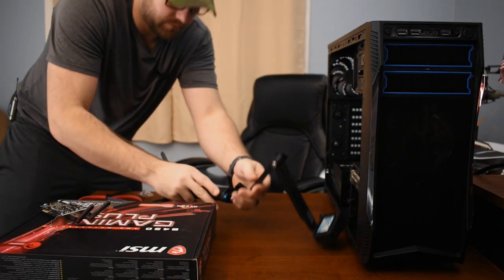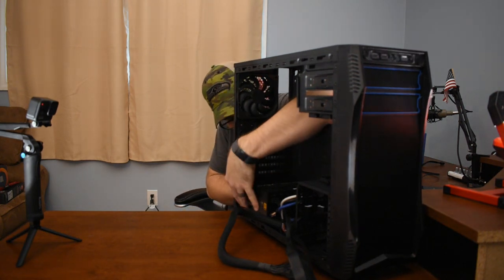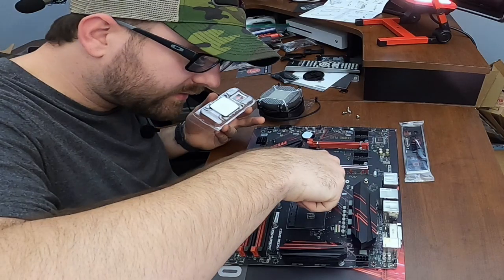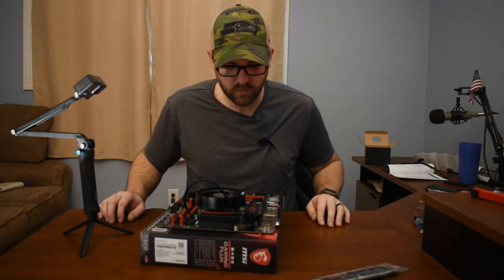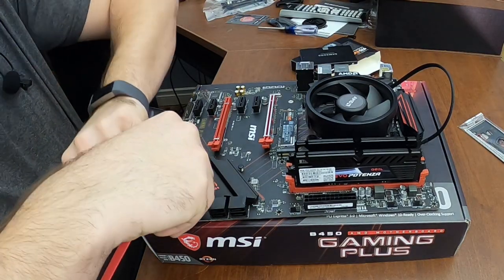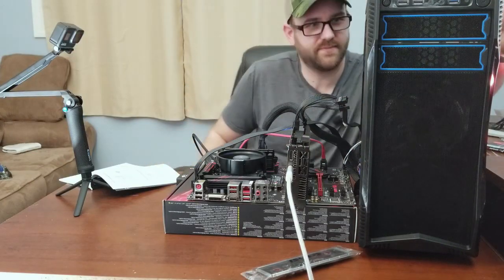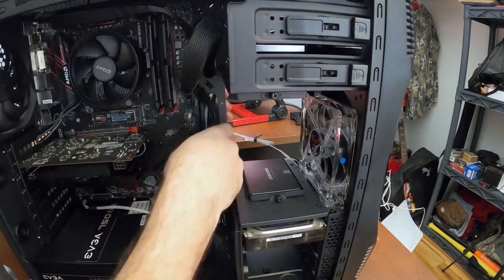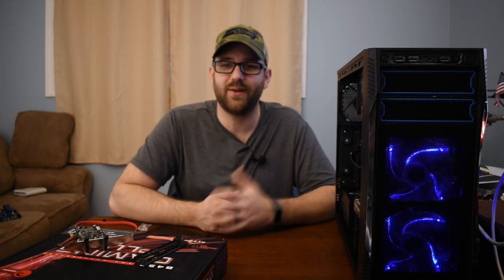Building My First Gaming PC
I try building a computer for the first time using gaming PC parts, though the computer will mostly be used for video editing. Fittingly, my first YouTube video is about putting together the PC I'll use to edit all of my videos.

If you have any suggestions/recommendations on improvements, please let me know!

Parts List:
CPU - AMD Ryzen 5 2600
Motherboard - MSI B450 Gaming Plus
RAM: Evo Potenza DDR4 3000
Power Supply: EVGA Gold Plus 750W
OS Memory: Samsung 860 EVO 250MB SSD
Storage: Samsung EVO 970 M.2
Case: Rosewill Challenger S ATX